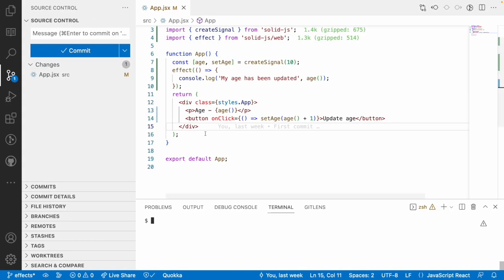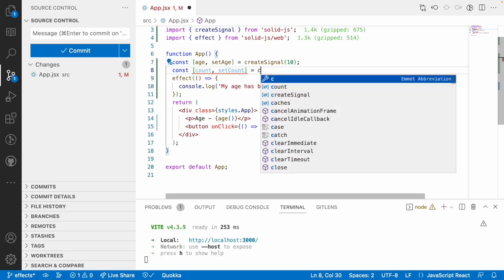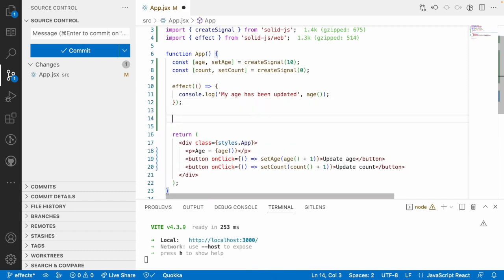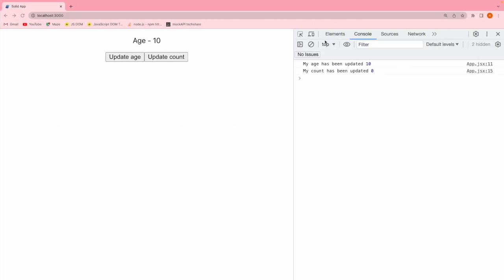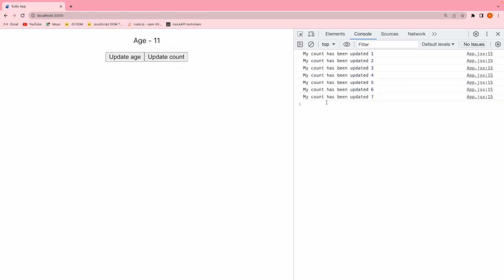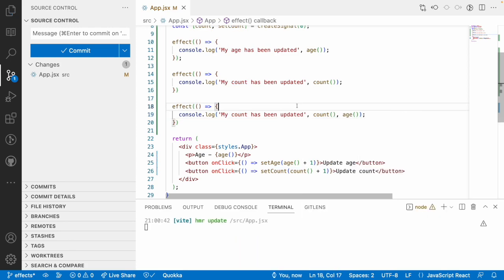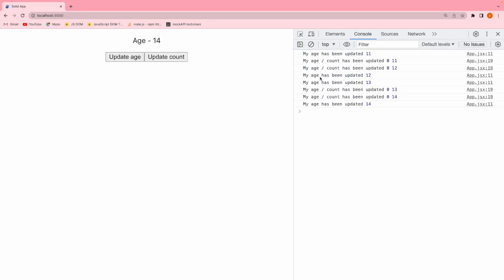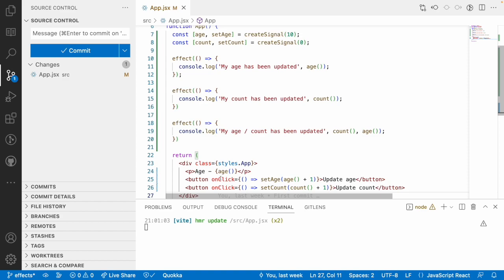Multiple Effects in Solid | Solid JS tutorials | Part 16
1. How to use Multiple effects in SolidJS.
2. Multiple effects in SolidJS.
3. What is the purpose of multiple effects in SolidJS.
4. How to implement Multiple effects in SolidJS.